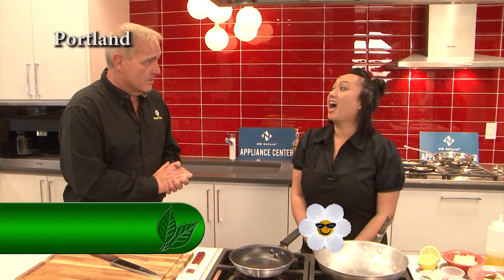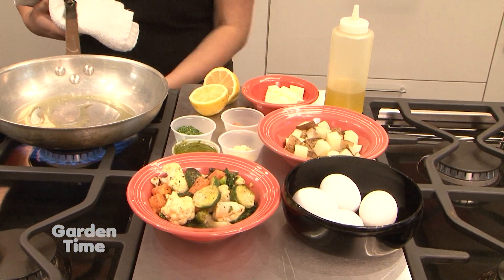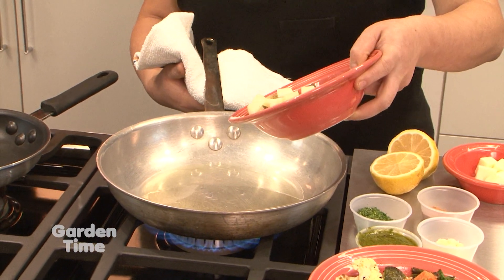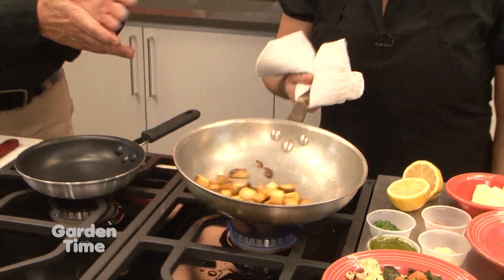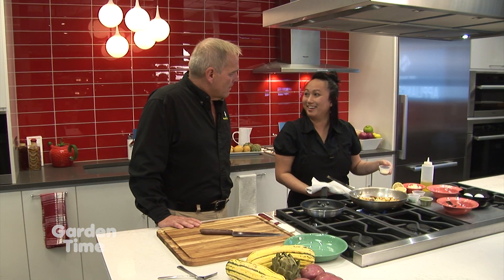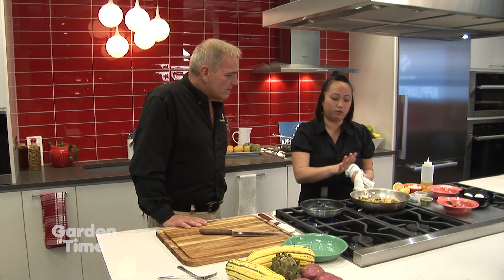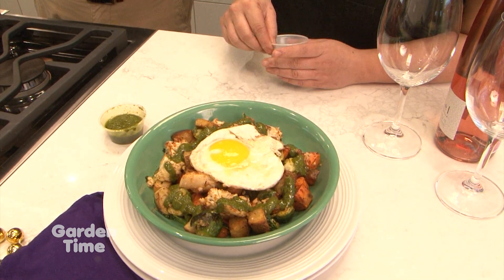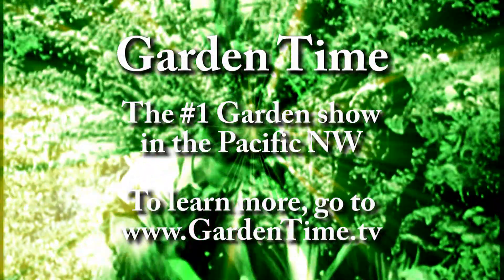NW Natural - Tapalaya Recipe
We stop by NW Natural appliance center to see how to use fall vegetables in a fall hash medley.